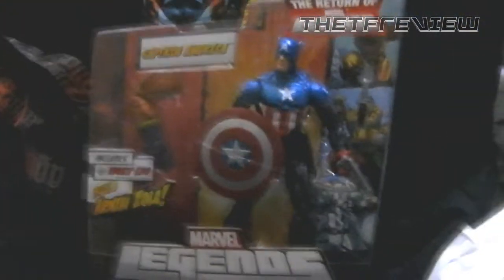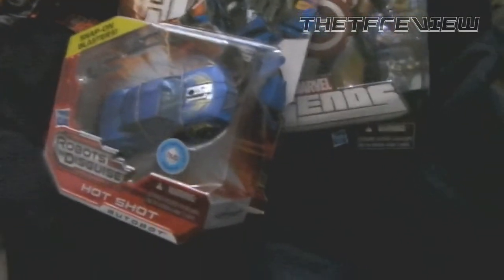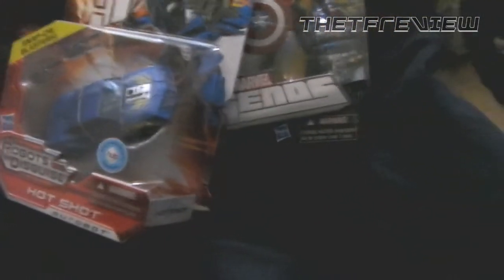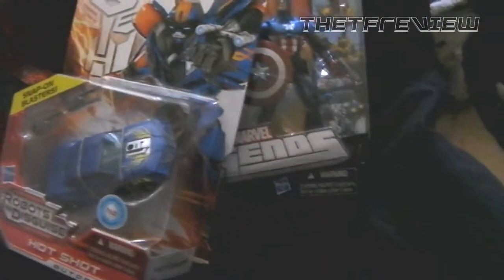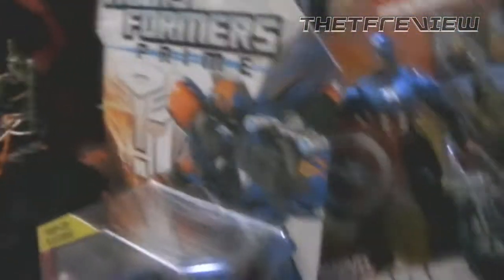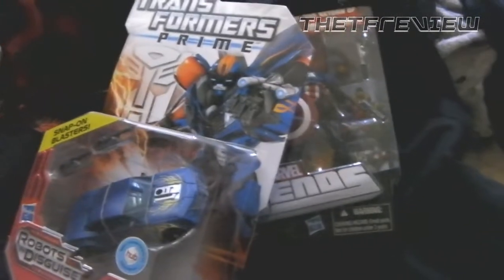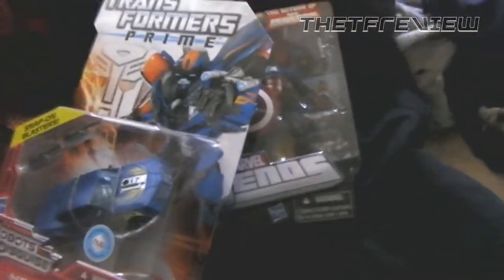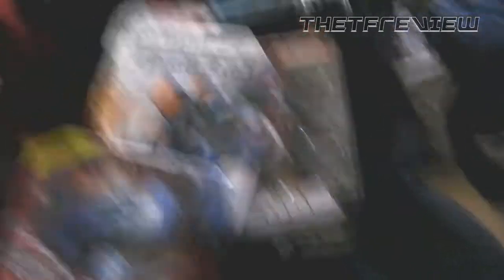Toy Haul 5/7/2012